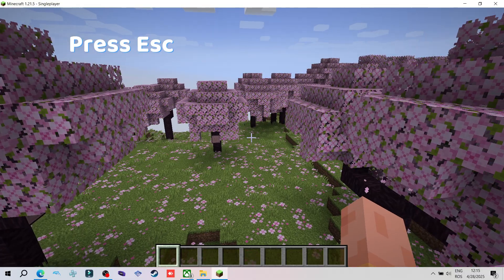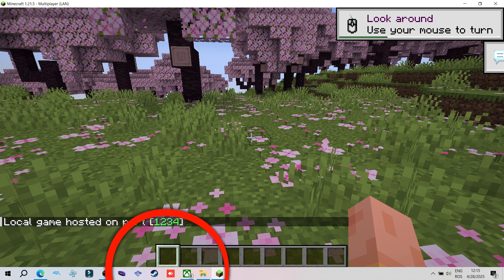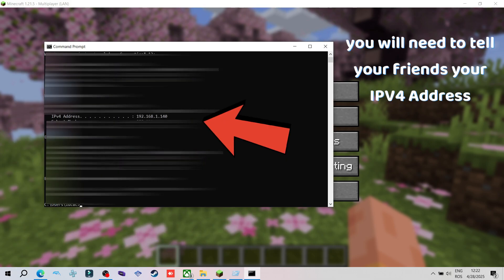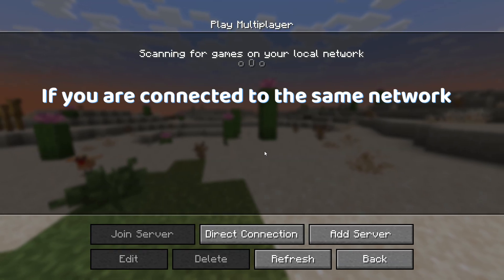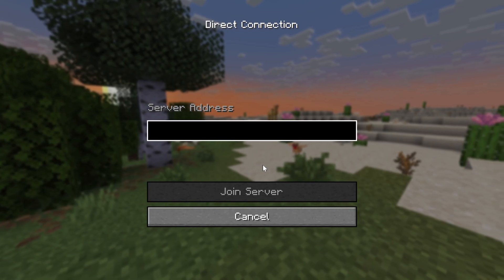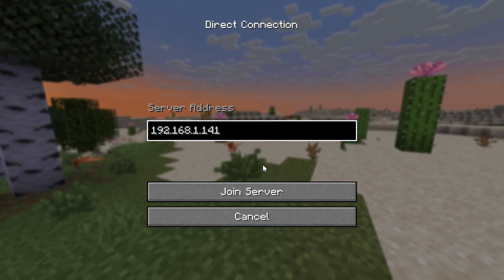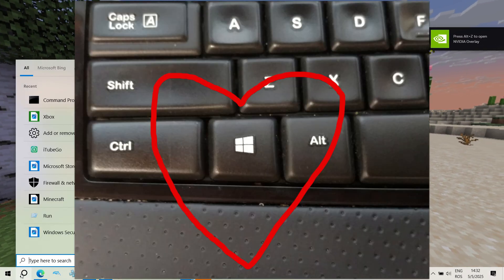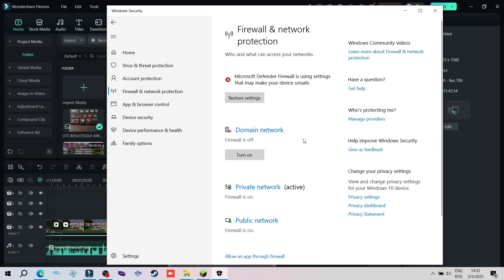How To Play Minecraft in LAN (Java Edition)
To play online with your friends on Minecraft Java Edition, get into the world you want your friends to join, press escape to get to the pause menu and click Open to LAN. And here, choose a port number, I will choose 1234. Then click on Start LAN world.
Now press the Windows key to get to your Windows Taskbar, search for CMD and open it. And here, type in ipconfig and hit enter. You will need to tell your friend the IPV4 adress.

And now, for your friend to join, He will have to do the following steps. This is my friends PC. Okay, go to the multiplayer tab, and if you are on the same network, the world might already appear, but if not, then click on direct connection and in Server adress your friend will need to input your IPV4 adress from the CMD menu, followed by a collumn and then the port number you have chosen. Mine was 1234. Then join server.
And now, you will be in the same world and you’ll be able to play together. I hope this video helped.

If It didn’t work, then press the windows key again, search for firewalll, Go to Firewall and Network Protection and disable the firewall on both your computer and your friends. But don’t forget to turn it back on afterwards.